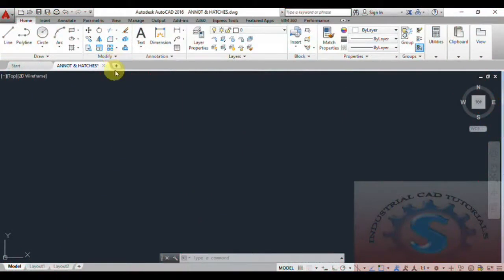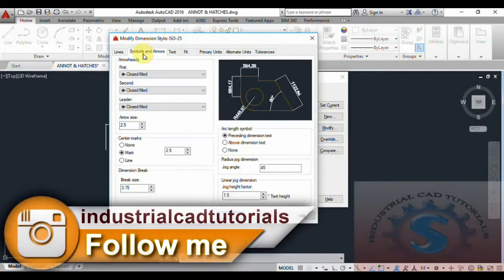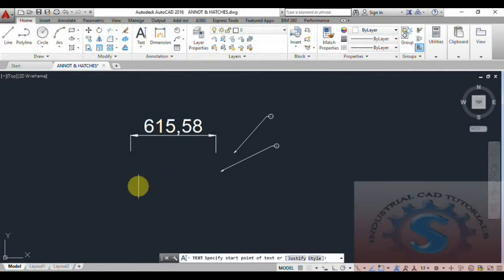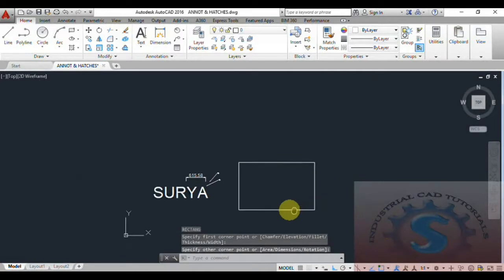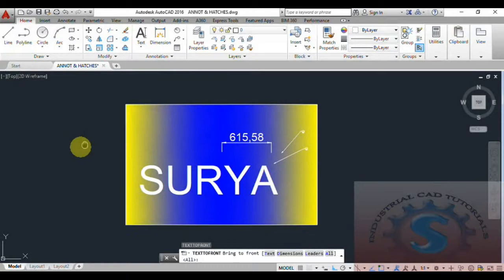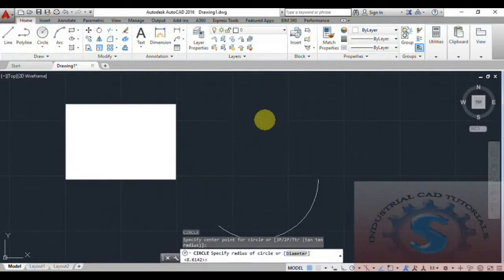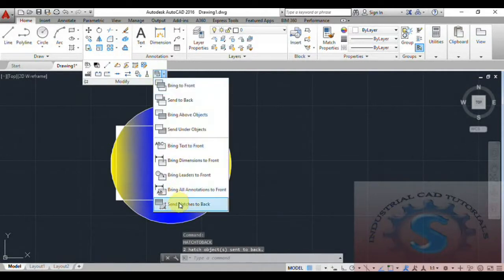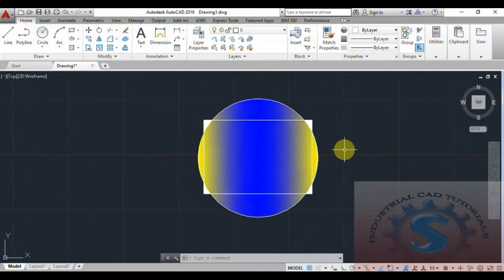BRING ALL ANNOTATIONS TO FRONT || HATCHES TO BACK || BASIC TUTORIALS FOR BEGINNERS || AUTO-CAD 2016